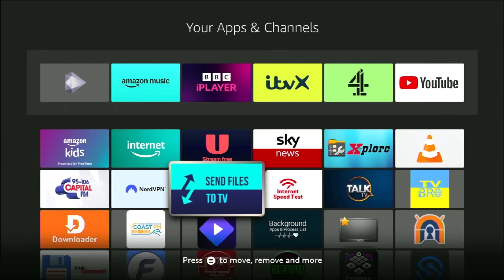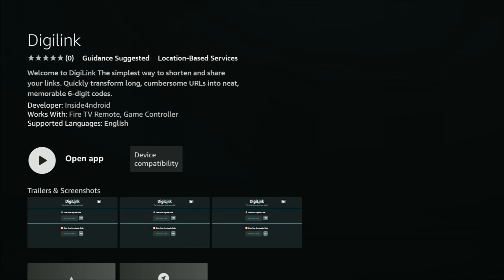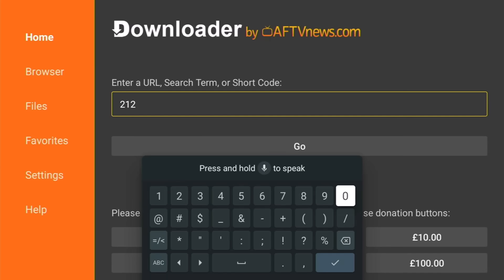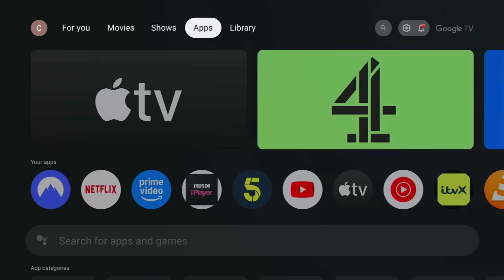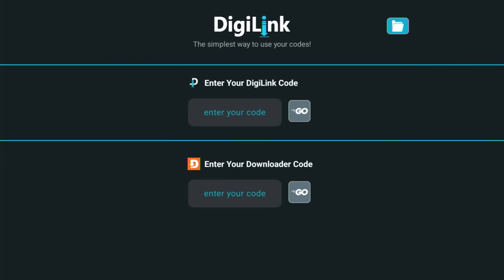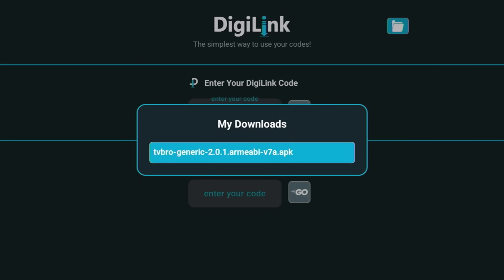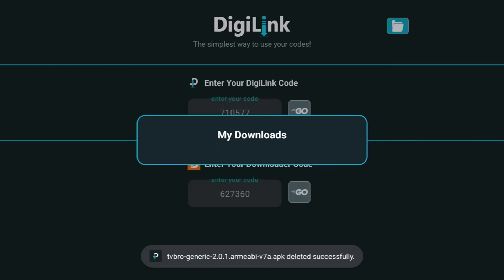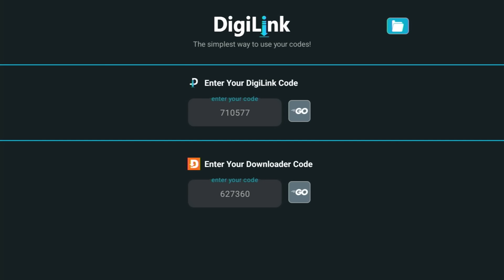✅ New App Store For Firestick and Android TV Launched! ✅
This video looks at a brand new app store which is now available on the Firestick and Google and Android TV, it not only accepts its own download codes but also Downloader Codes too.

Below are links to items I am often asked about:

✅ US Fire TV Stick 4K 2nd Gen
✅ US Fire TV Cube 3rd Gen
✅ US Fire TV Stick
✅ US Fire TV Stick Lite
✅ US OTG for Firestick (2-Pack)

US Wireless Keyboard and Touchpad